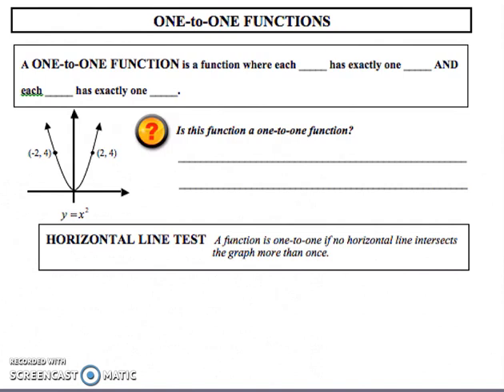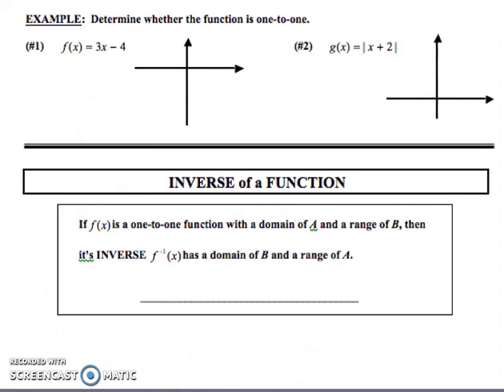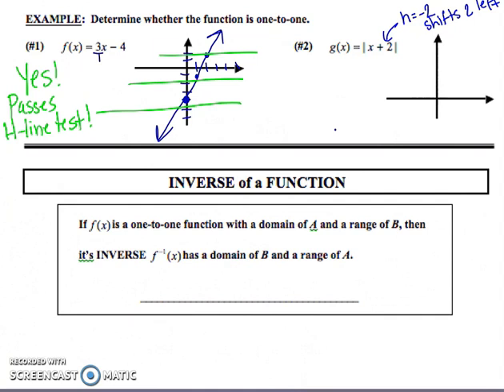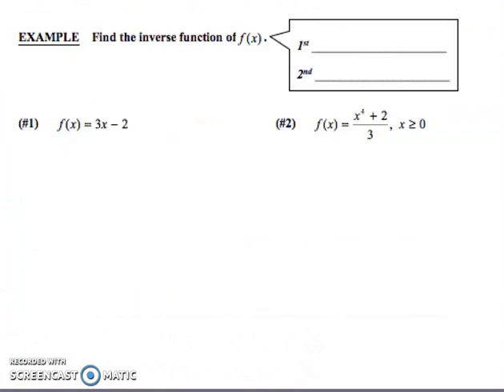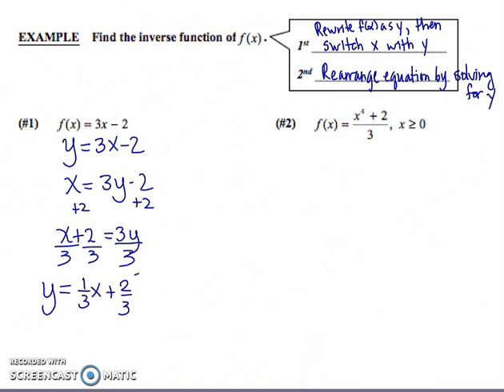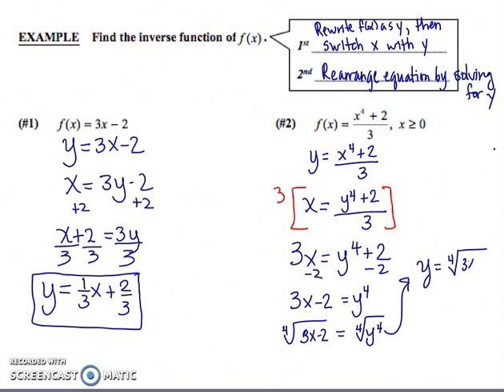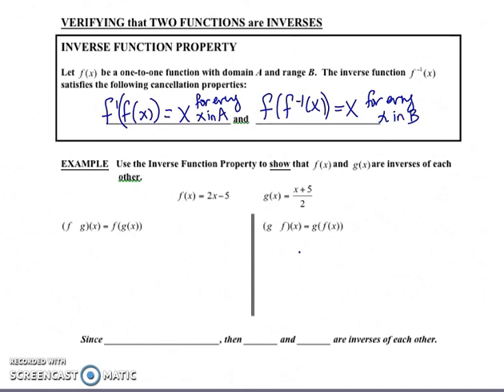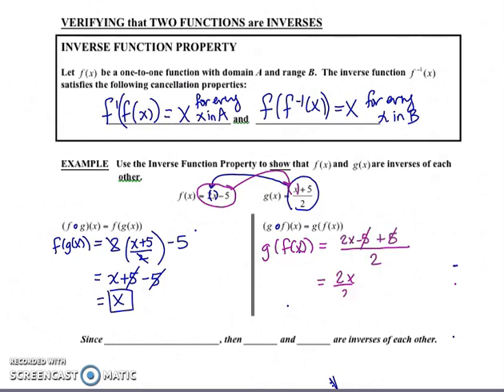JSteele Precalc Sec2 8 PARTI